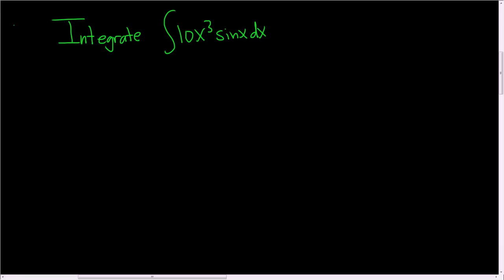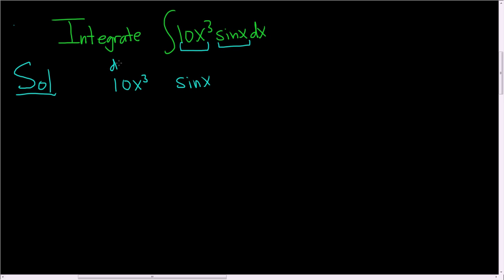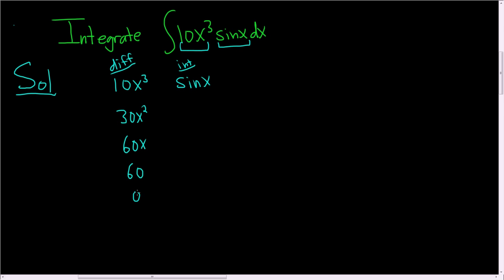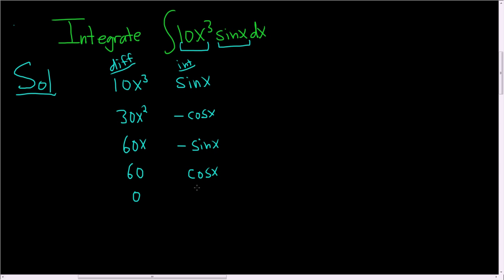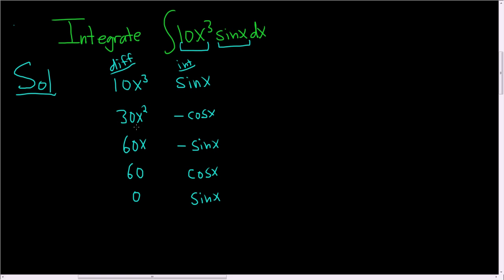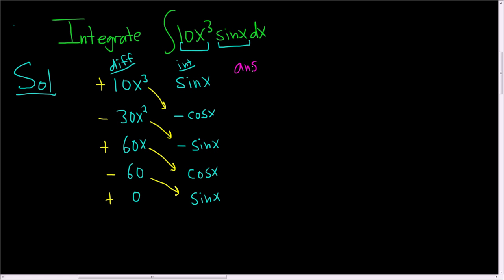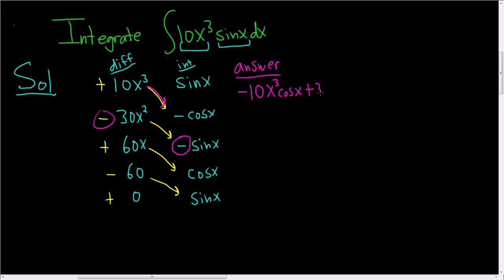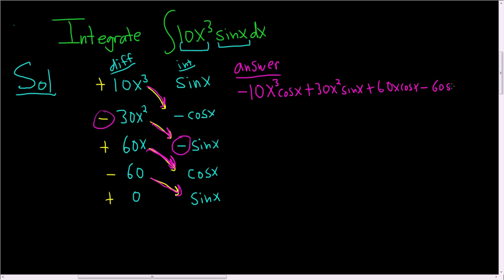Tabular Integration the Integral of 10x^3*sin(x)